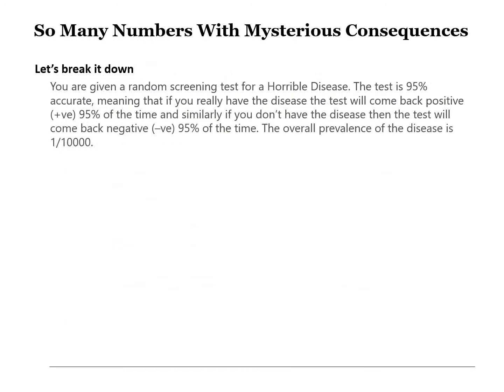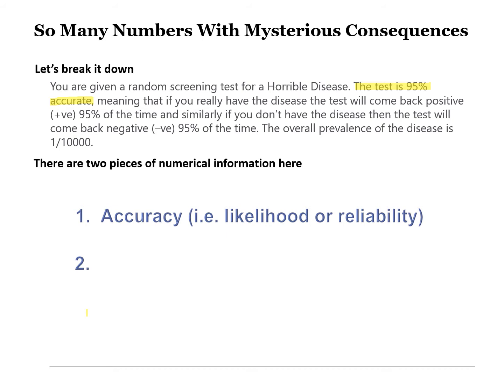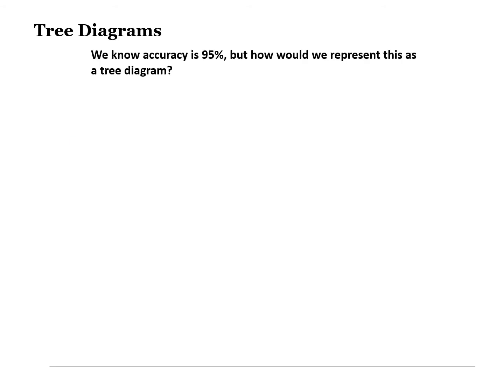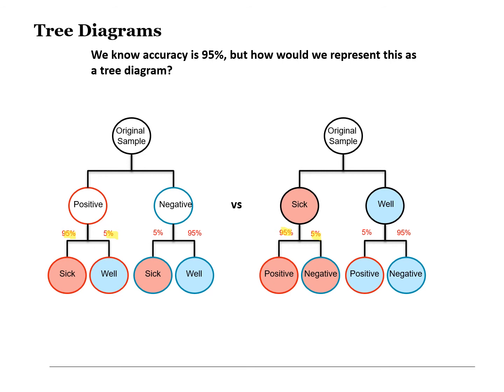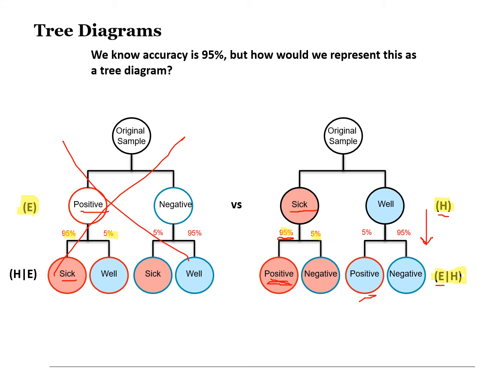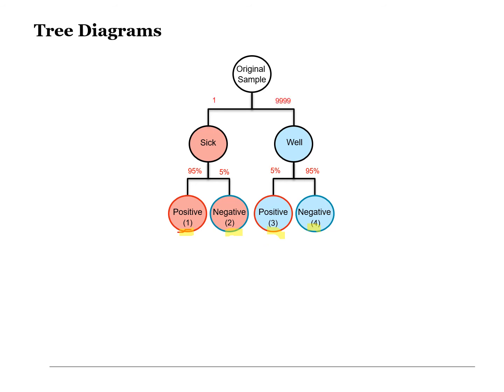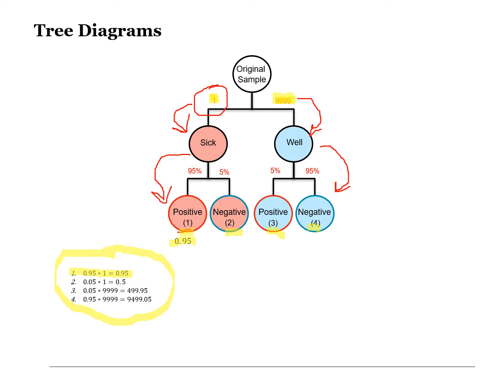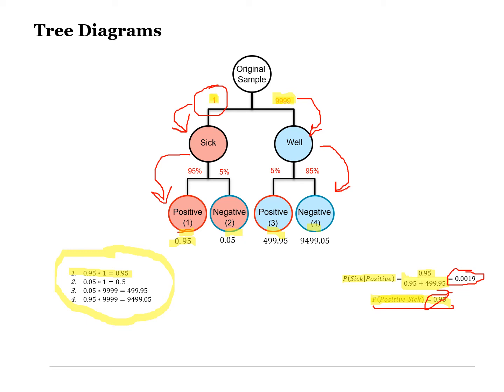Quiz 2 Feedback